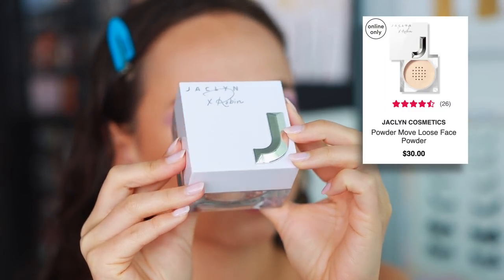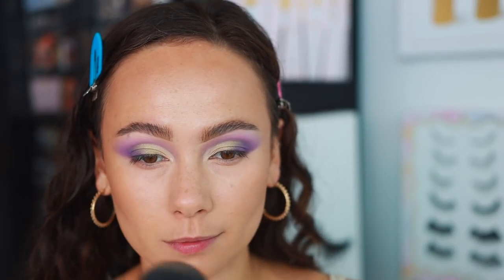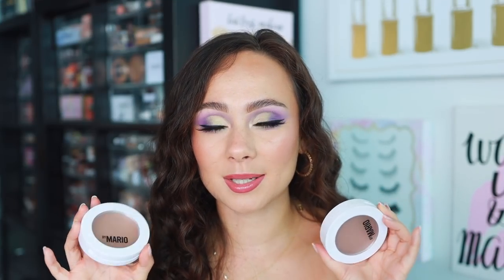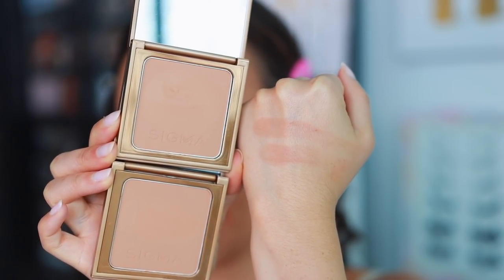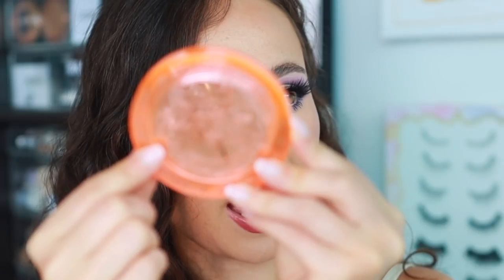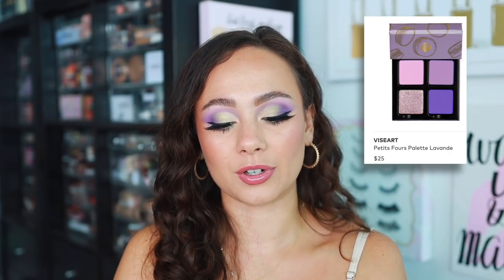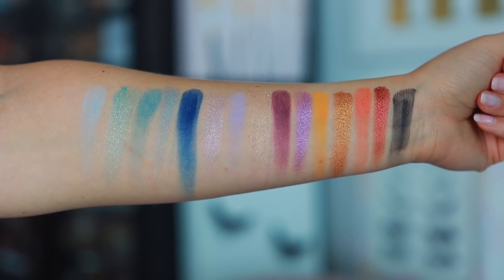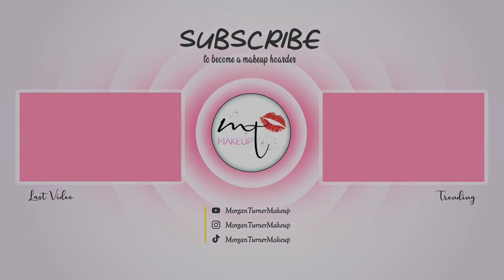THE BEST MAKEUP OF MAY 2022!! Charlotte Tilbury, Makeup By Mario, Jaclyn Cosmetics, & MORE!!!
//MENTIONED
Charlotte Tilbury Beautiful Skin Glow Bronzer
Makeup By Mario Soft Sculpt Transforming Skin Enhancer
Colourpop Matte Bronzer
Sigma Beauty Matte Bronzer
Bare Minerals Blonzer (Wearing Kiss Of Pink/Copper)
Colourpop So Glassy Lipgloss (La Jolla/ Newport)
Viseart Lavande
Viseart Pistache
Amazon Fanny Pack
Kate Spade Smile Bag

Natasha Denona Skinglass Serum/Primer
Caliray Skin Tint (4/6)
Sigma Color Correcting Duo (Light To Medium)
Benefit Boing Cakeless Concealer (No. 5)
Sigma Beauty Highlighter (Sizzle)
Melanie Mills Hollywood Super Lite Setting Spray
Refy Eyebrow Pencil (Medium)
Koko Lashes (Carrie)
Makeup By Mario Ultra Suede Lip Pencil (Lauren)